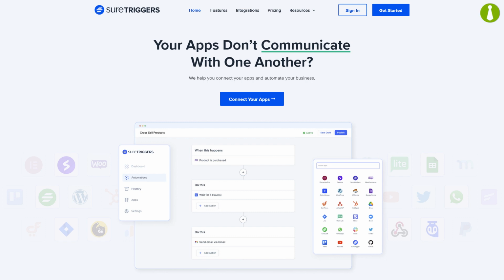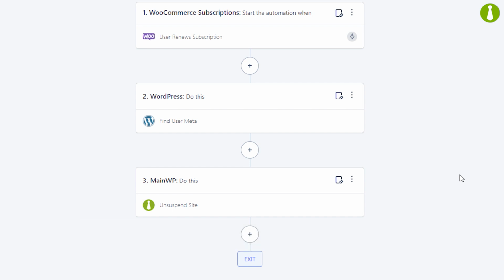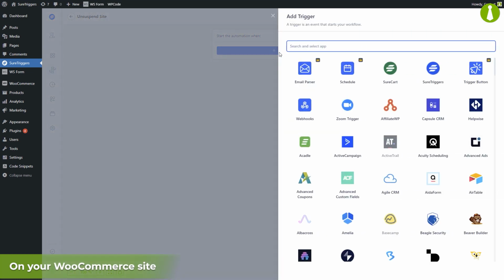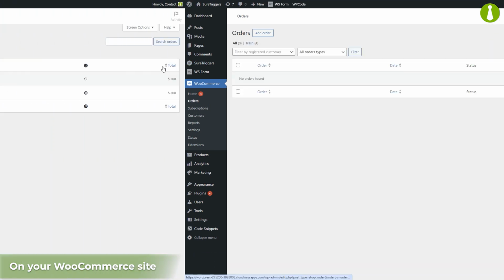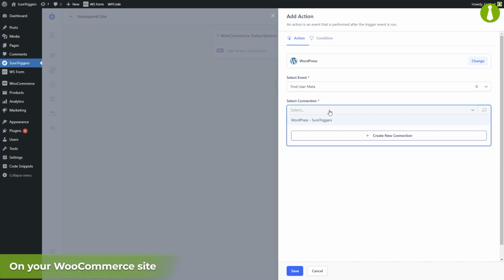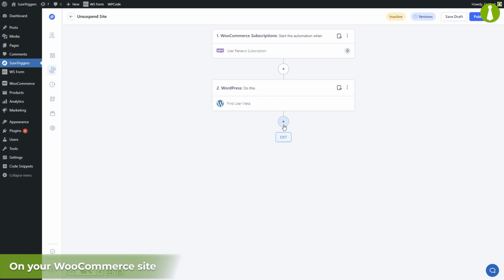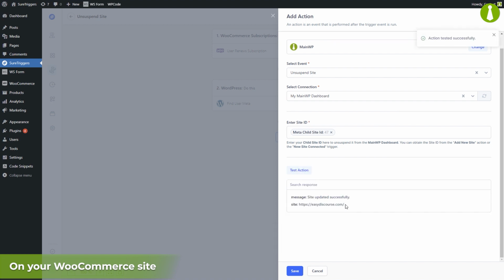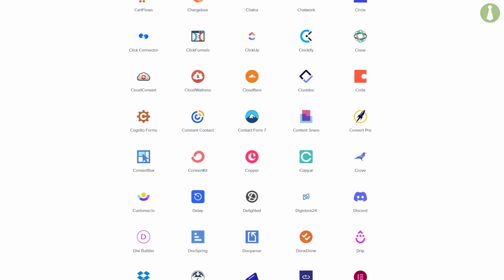Unsuspending Child Sites automatically with SureTriggers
In the third and final SureTriggers video, we will bring this series to its natural conclusion by showing how to Unsuspend a child site when your client renews their subscription for a  maintenance package.

0:00 Introduction
0:07 What is SureTriggers
0:17 First and Second SureTriggers videos
0:43 Set-up for this video
1:03 Building the Unsuspend Workflow
5:27 Outro